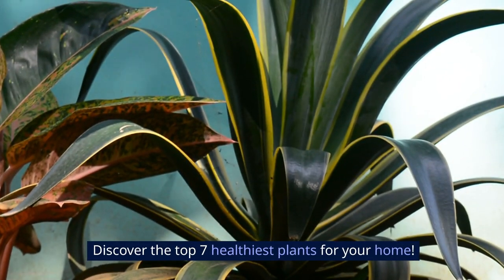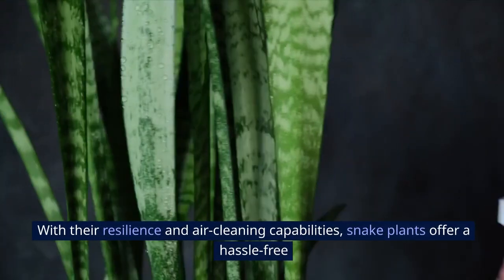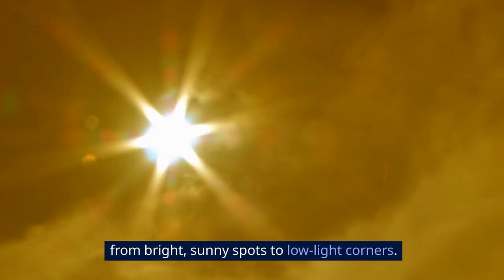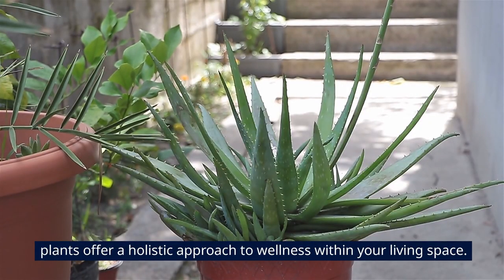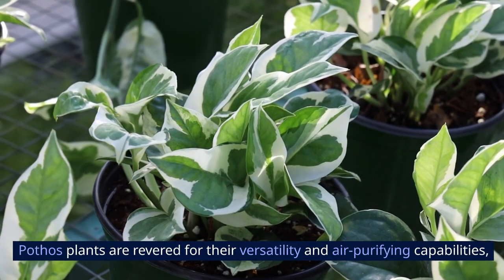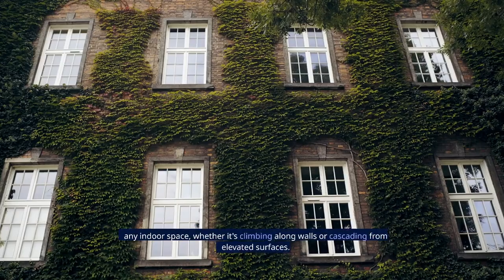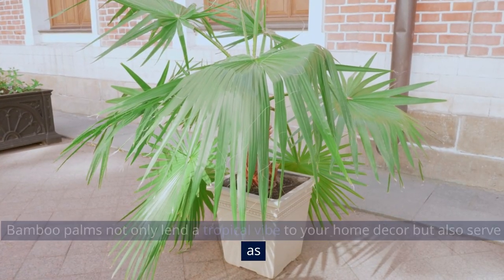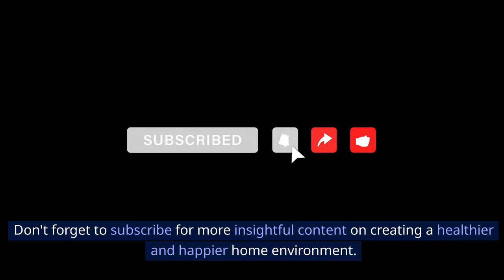These 7 Plants Are The HEALTHIEST To Have In Your Home!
Discover the ultimate guide to a healthier home with these 7 must-have plants! 🌿 Boost your well-being and purify the air naturally. Learn the benefits of each plant and transform your space into a green oasis. Watch now for a healthier, happier home!